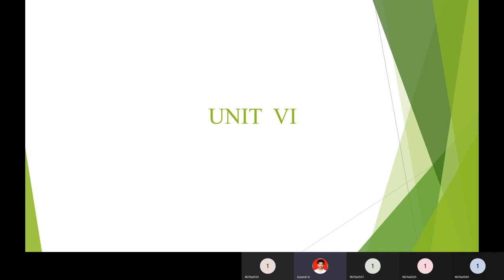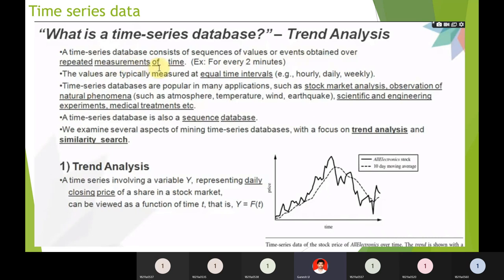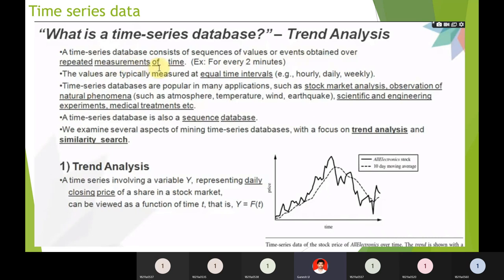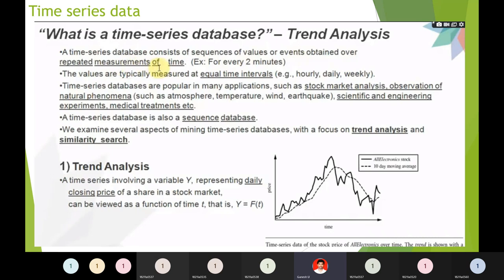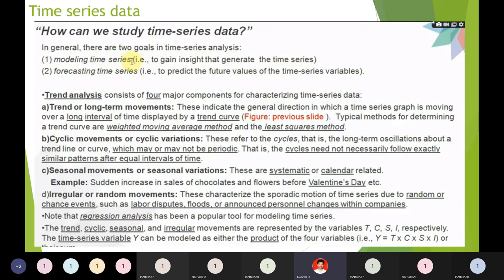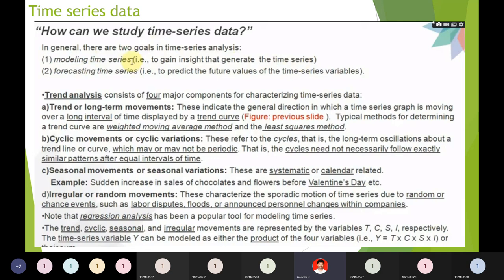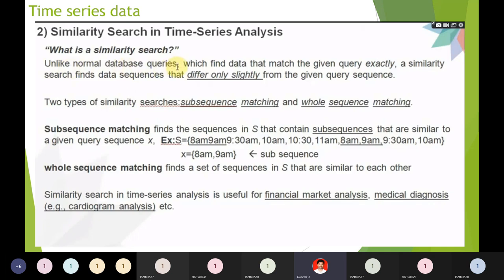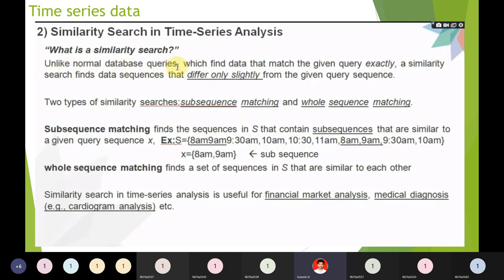Time series and sequence data mining